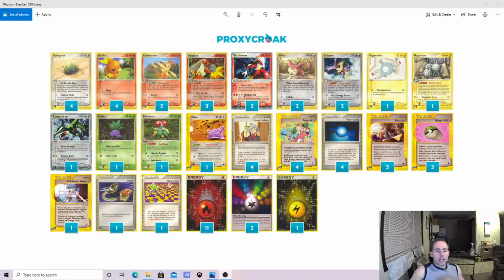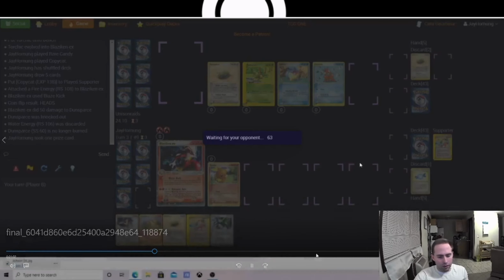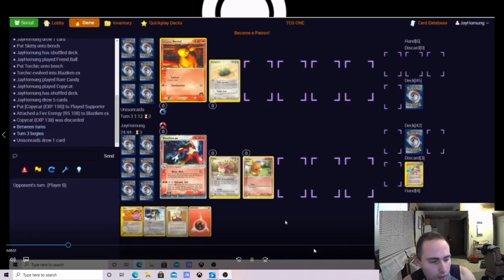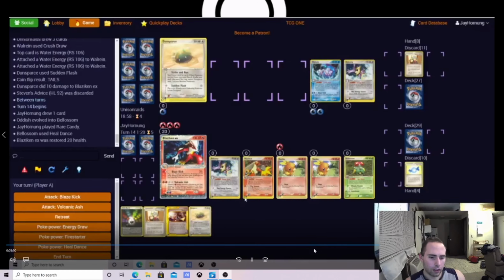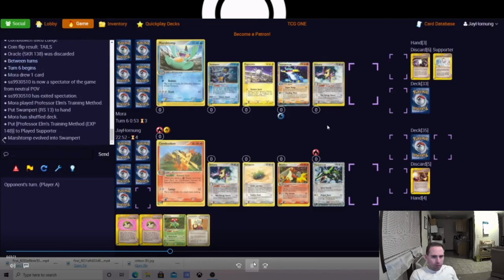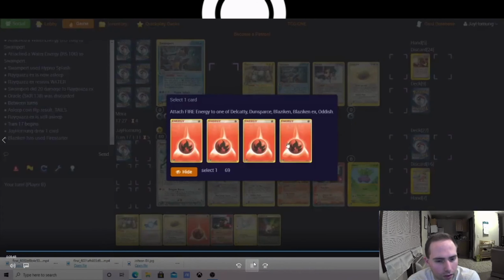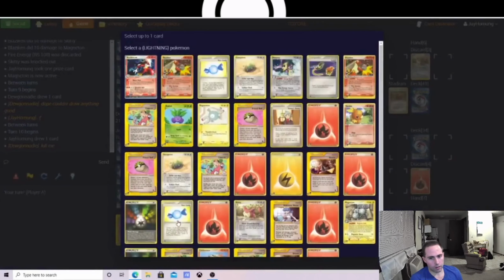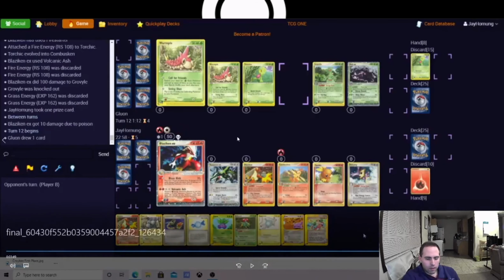Jay Plays - Blaziken - Pokemon Worlds 2004 Format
This time around I play 5 games with Blaziken and talk about my in game thought process.

I think Blaziken is one of the strongest decks in the format with a lot of freedom with the list.